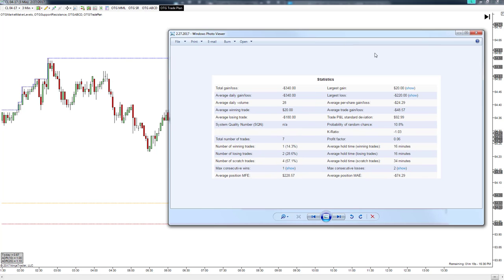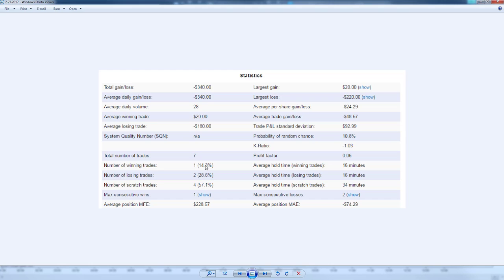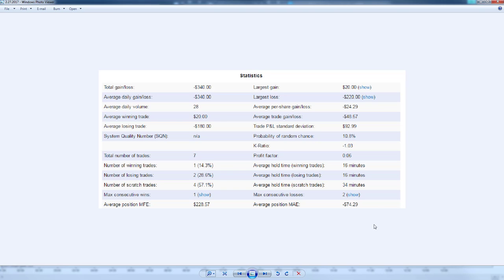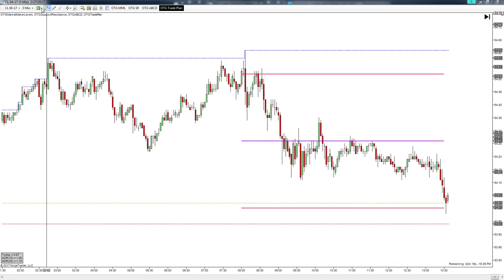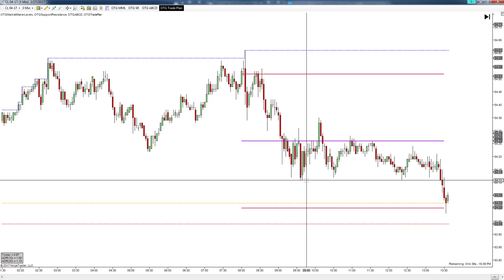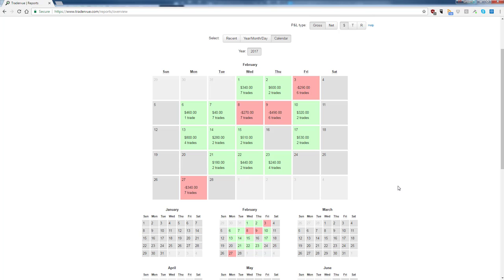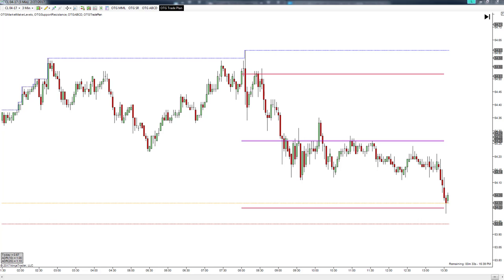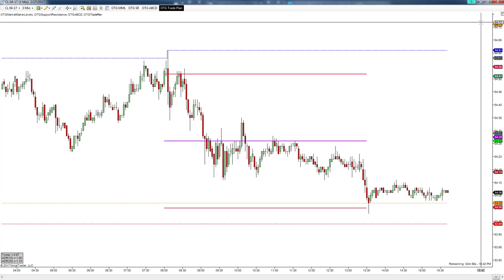2 27 2017 Market Update